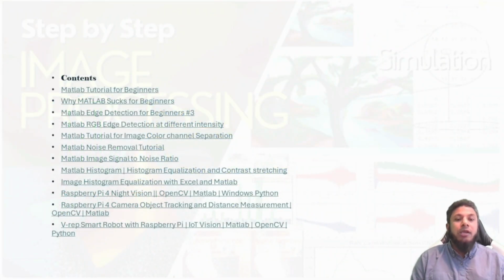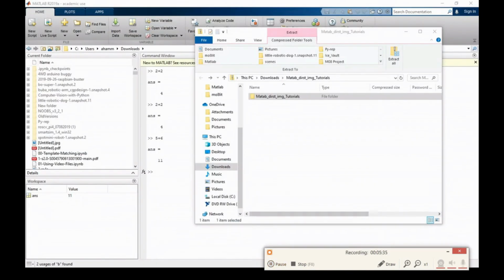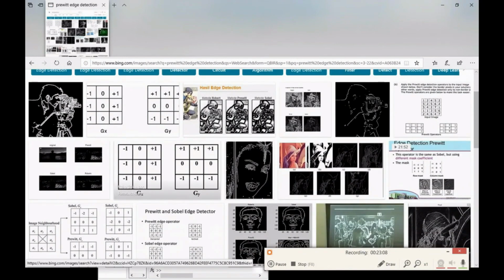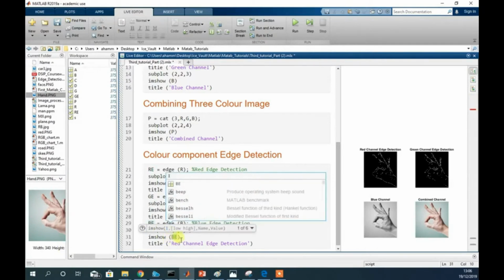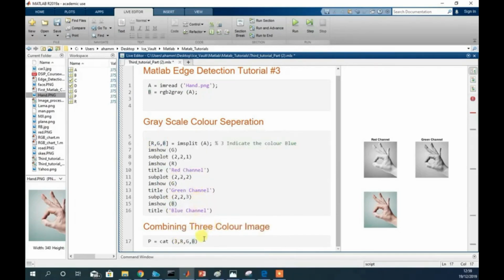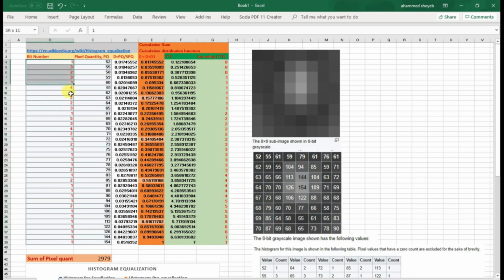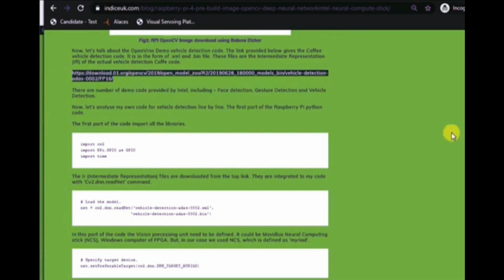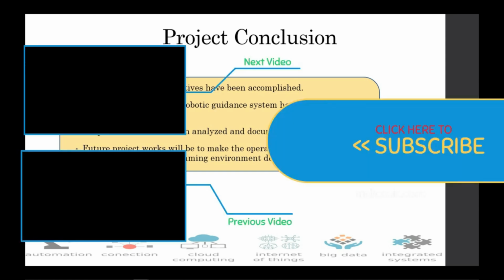Master MATLAB Image Processing in 3 Hours! | Full Beginner to Advanced Guide 🚀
✨ Total MATLAB Image Processing Course | Complete 3-Hour Tutorial 🎥

Ready to dive into the world of image processing with MATLAB? 🖥️🔍 This comprehensive, 3-hour video takes you from beginner to pro! Whether you’re looking to get started or expand your skills, this tutorial covers everything you need: filtering 🧊, edge detection ✨, color transformations 🎨, and more. Perfect for students, engineers, and researchers alike!

🔹 What You’ll Learn:
Intro to MATLAB & Image Processing Basics 🖼️
Basic Image Operations 🛠️
Filters & Transformations 🌈
Edge Detection & Segmentation ✂️
Advanced Processing Techniques 🚀